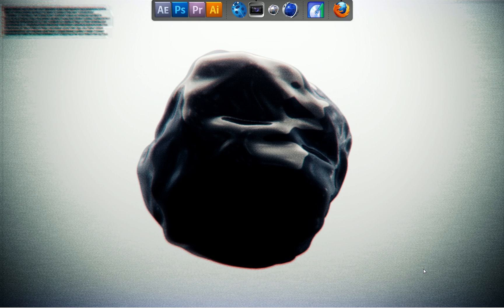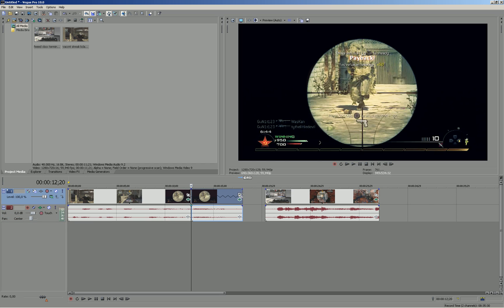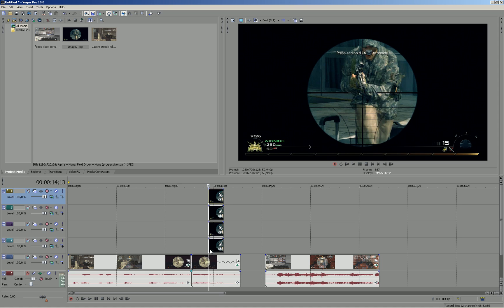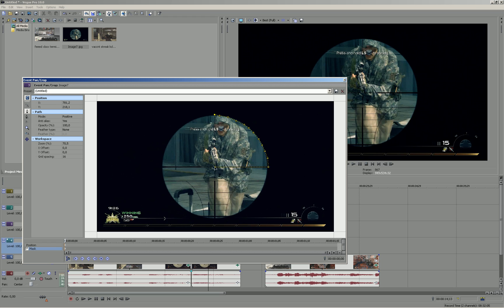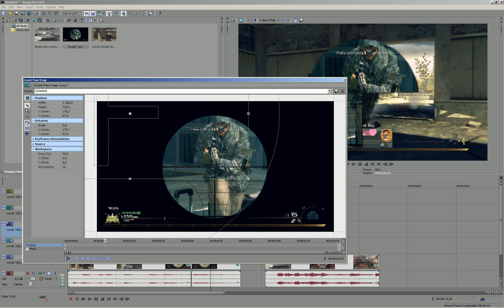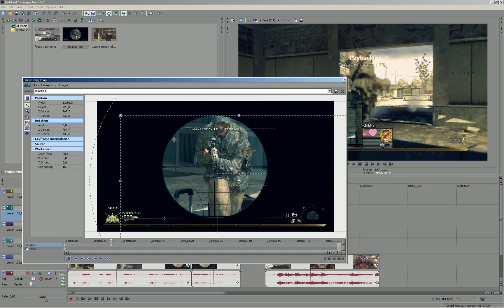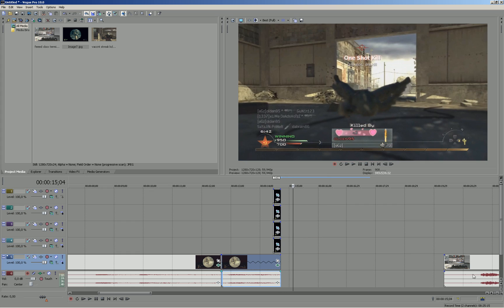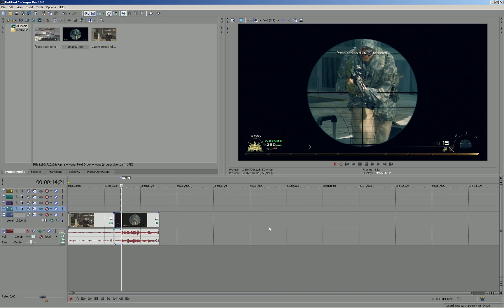Sony Vegas - 4 Parts Scope Transition - Tutorial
This might be my last tutorial if my tuts dont get more views and likes :( so please like this tut and watch the tut I uploaded yesterday:

Thats all I ask for :(

I help you with my tutorials so it would be cool if you could give me something back and just like and watch my videos :)